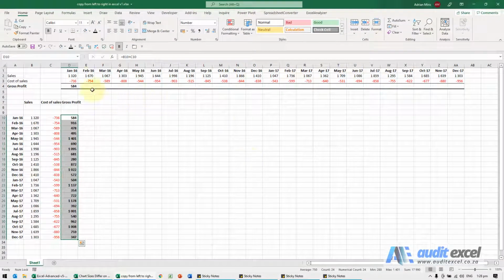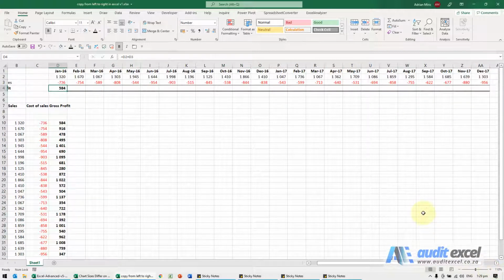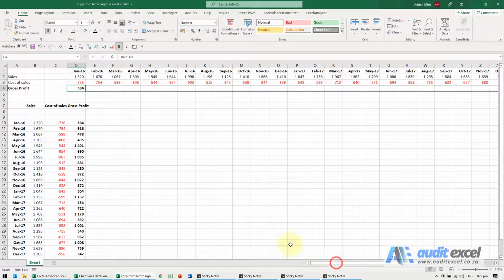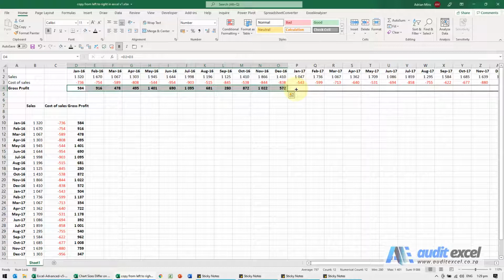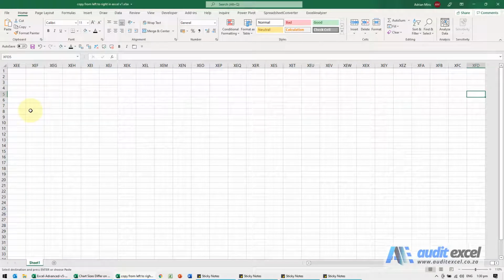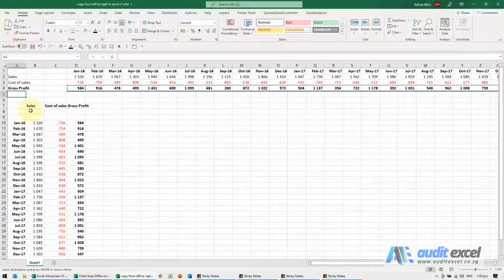Quick copy from left to right in Excel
Some quick ways to copy left to right in Excel because unlike copying downwards, you cannot double click on the bottom right of a cell and have it copy left to right.

Time Stamps
00:00 Copy left to right but stop at last cell with info
00:33 No shortcut to copy left to right
00:48 Jump to the last cell and copy right to left
01:19 Set up a border to stop going to the final column in Excel